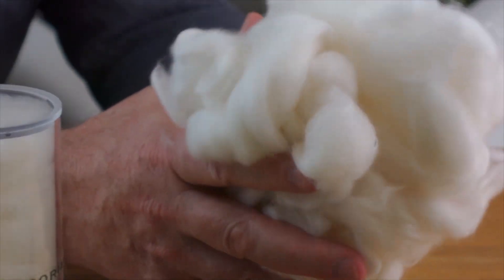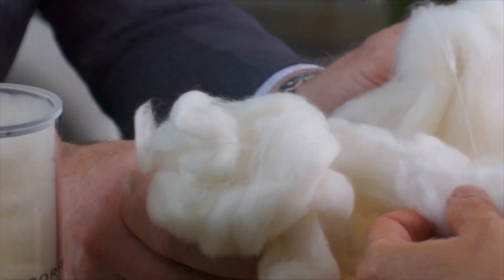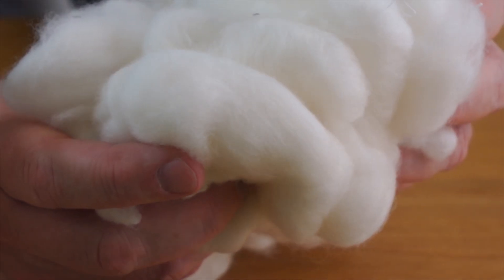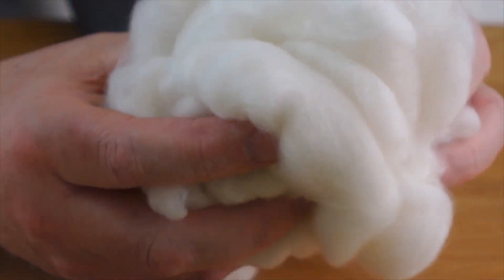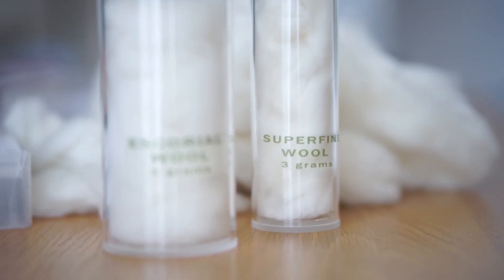Part 3: Escorial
Get to the core of the aspects surrounding high end cloth production. David Gallimore, a third-generation Huddersfield textile industry veteran and Managing Director at Luxury Fabrics Ltd is interviewed by Kuala Lumpur-based tailor Jeremy Tok. Learn more about the exotic fibers of mohair and escorial, how cloth is finished, the differences between Italian and British finishing, and the trend towards sustainability.